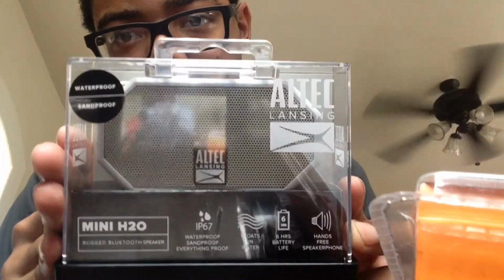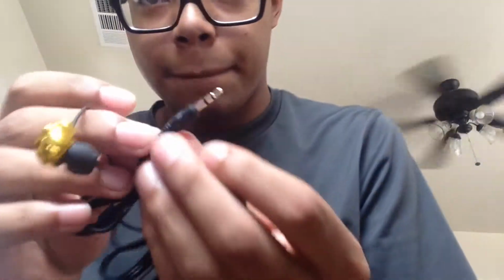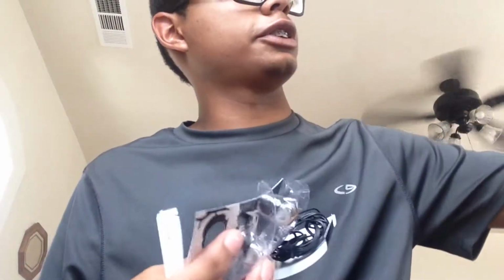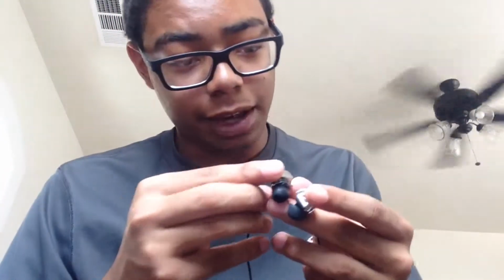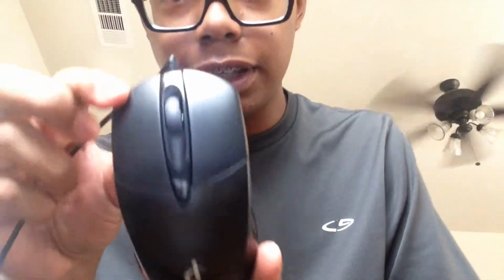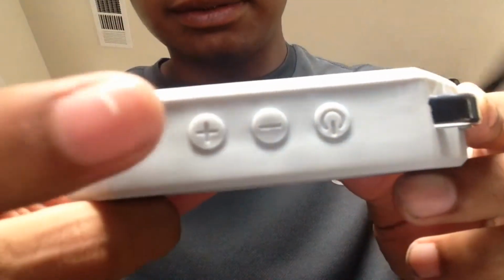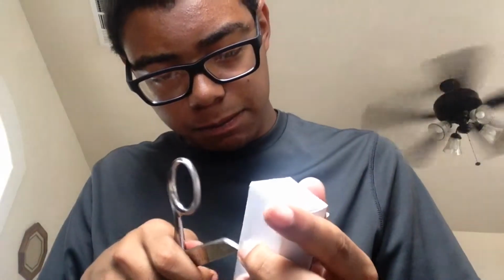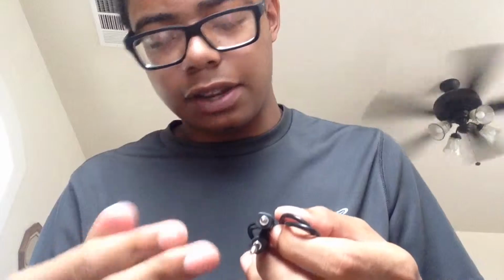4 Unboxings!!? WTF DAMMMN ERICC!!?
Hope u guys enjoy these Unboxings!!!